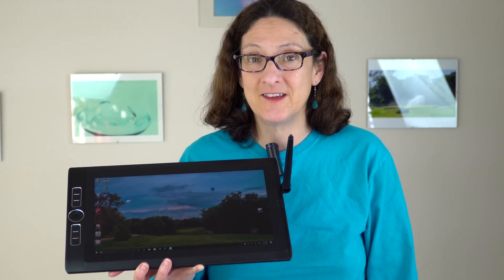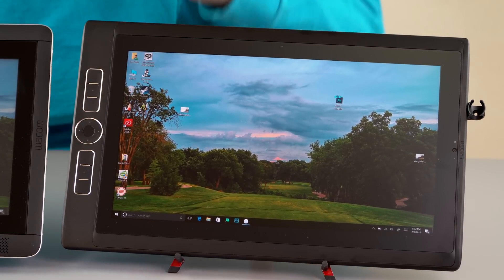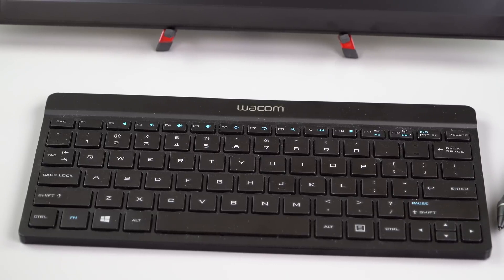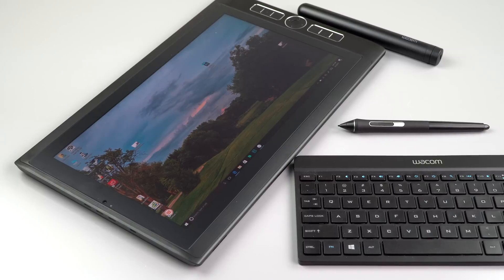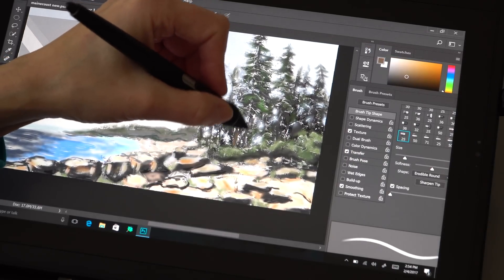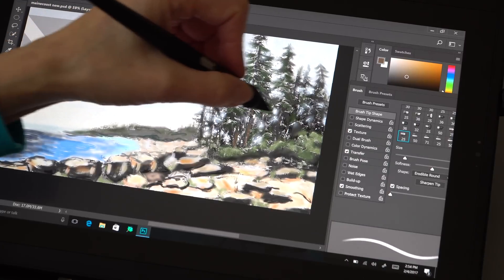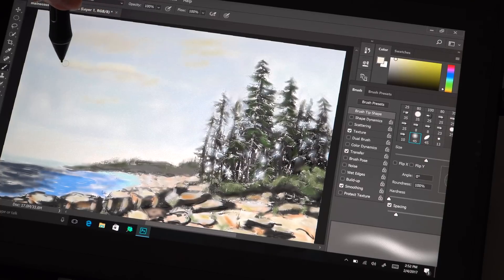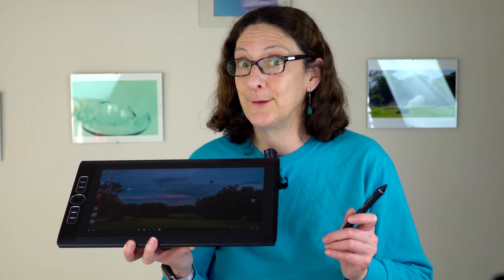Wacom MobileStudio Pro 13 Review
Lisa Gade reviews the Wacom MobileStudio Pro 13, the much improved successor to the Cintiq Companion 2. This is a purpose-built drawing tablet with a full Windows 10 Pro computer inside. It weighs 3.1 lb. (1.4 kg) and has a QHD 2560 x 1440 IPS display with an etched matte glass display, near zero parallax and improved color gamut (94% Adobe RGB). The machine starts at $1,500 and we look at the top of the line $2,500 model with a dual core Intel Skylake 28 watt Core i7 CPU with Intel Iris 550 graphics, 16 gigs of RAM and a 512 gig SSD.

The tablet has dual band WiFi 802.11ac with Bluetooth, 3 USB-C ports, an SD card slot and it runs Windows 10. Wacom also offers the MobileStudio Pro 16 with a 15.6” high gamut 4K display and NVIDIA Quadro M1001M 4GB GDDR5 dedicated graphics. Both ship with the new Pro Pen 2 with 8,192 levels of pressure sensitivity and tilt support. First generation Pro Pen nibs are fully compatible complete with max pressure sensitivity, and you can use older WacomEMR pens but without the higher pressure sensitivity of the new pen.